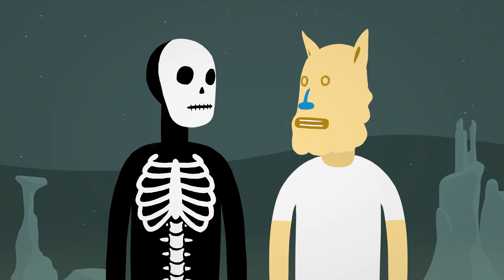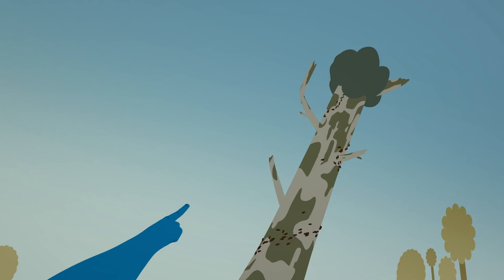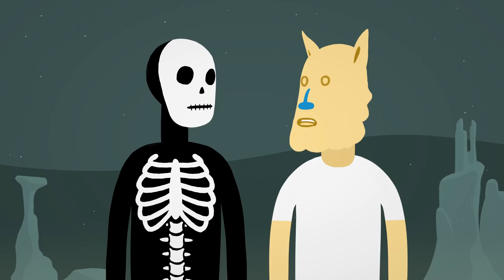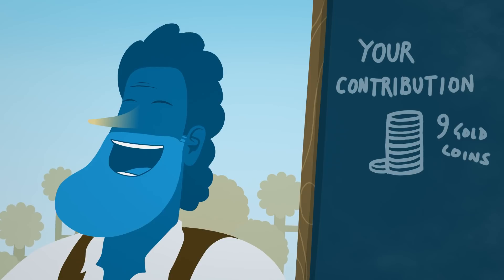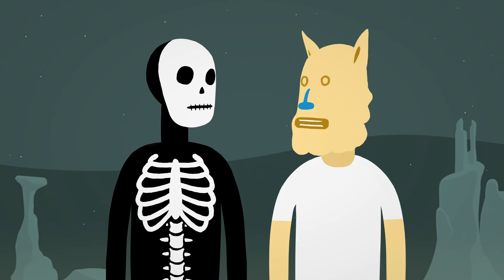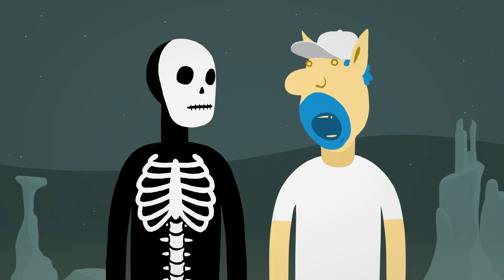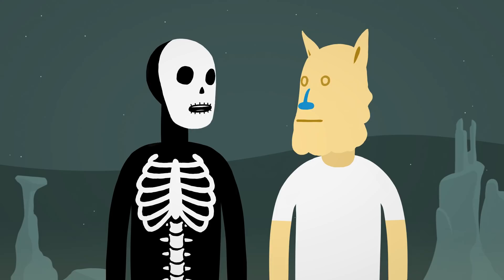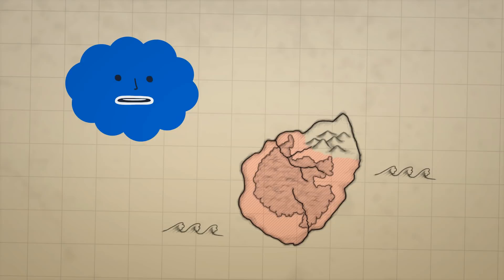You Can Always Leave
Does taxation really depend on threats of violence? Isn't taxation part of the social contract?

Errata: When the yellow character talks about ancestors, he really means descendants.

If you want to dub this video into another language, you can get hold of the background audio, and instructions for use,

Translation Credits

Brazilian Portuguese - Marcelo Elias Del Valle
German - Manuel Barkhau
Polish - Zbigniew Malec
Swedish - Peter Strömberg
Chinese (Traditional) - Nidor Huang
Dutch - Anonymous supporter
Hungarian - Radácsy László
Italian - Franco Cimatti